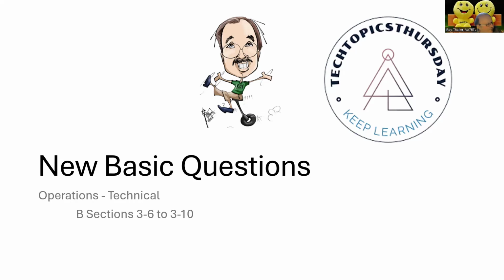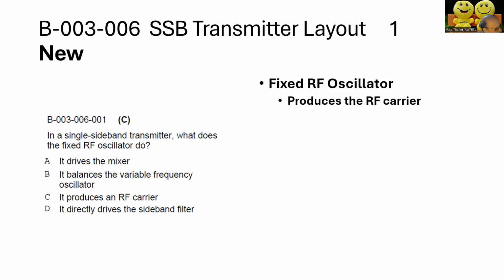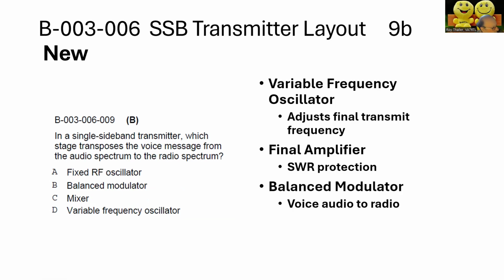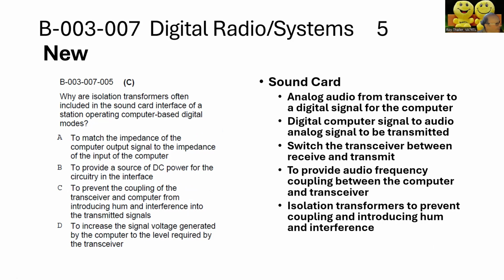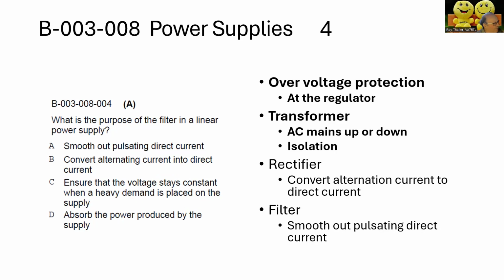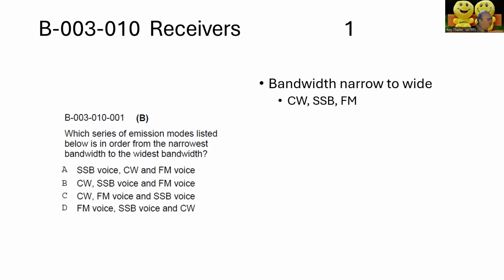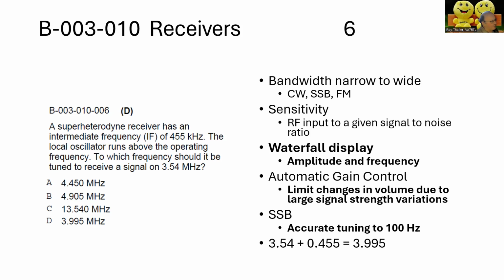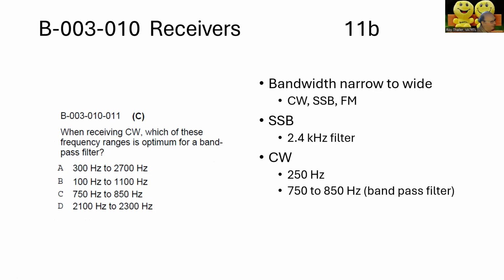New Basic Eam Sections 3 6 to 3 10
New ISED Basic Exam  Effective July 15, 2025

Question by question review